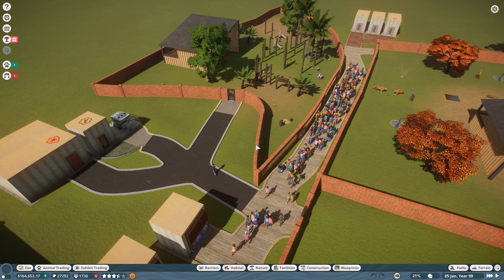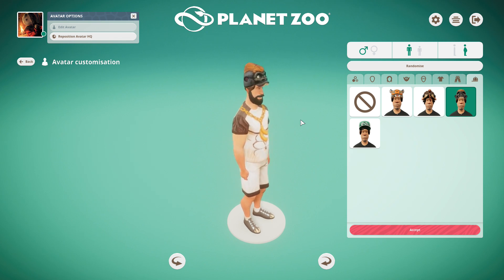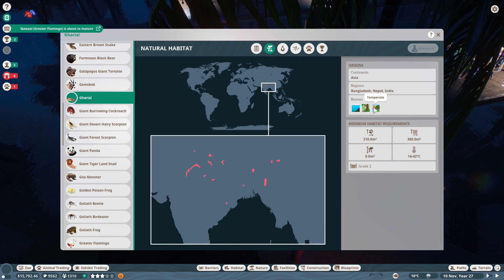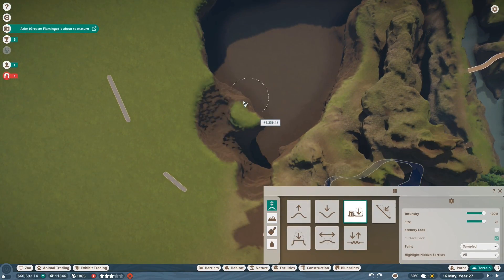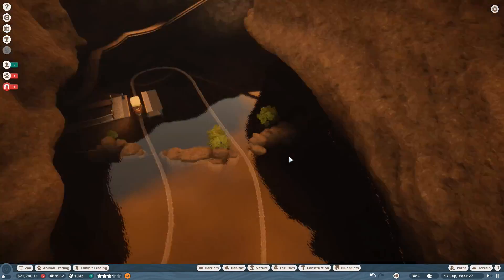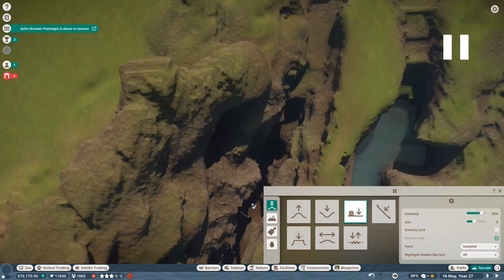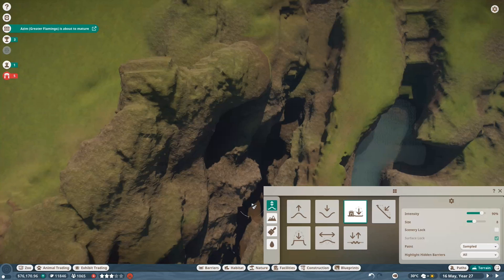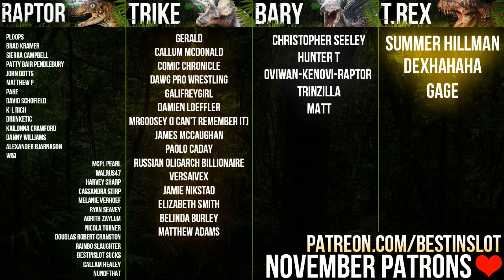Saltwater Crocodile Boat Tour | Mai Pen Rai | Planet Zoo Speed Build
The FINAL habitat build for Mai Pen Rai is the Saltwater Crocodile. We'll build a huge chasm (because of course), flood it, carve out caves and boat tours and wrestle with weird mechanics. Night time falls, so does the rain, and it looks awesome. Enjoy!

CROCODILE BOAT TOUR! Saltwater Crocodile Speed Build | Planet Zoo (Franchise Mode)

For Adventure!